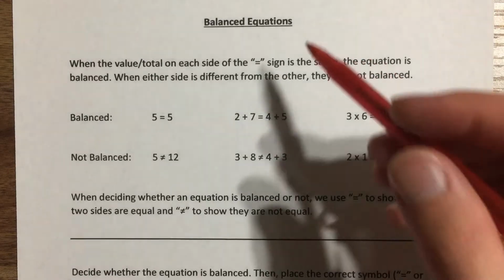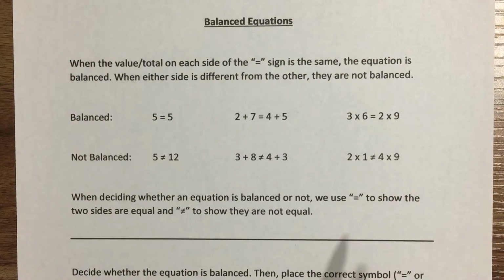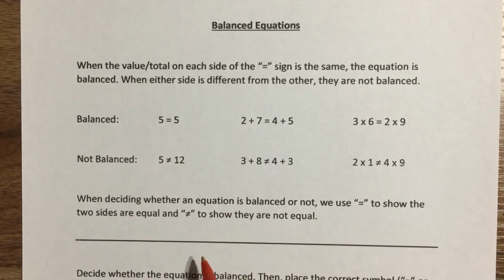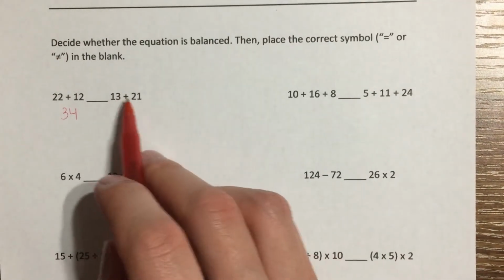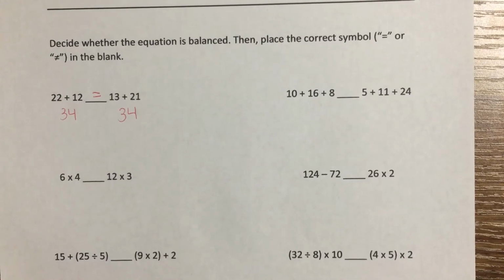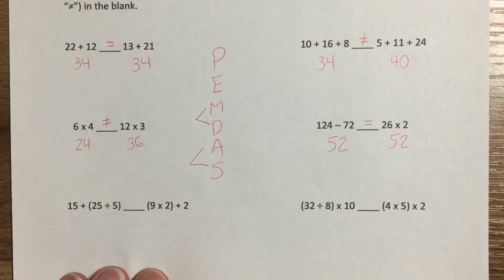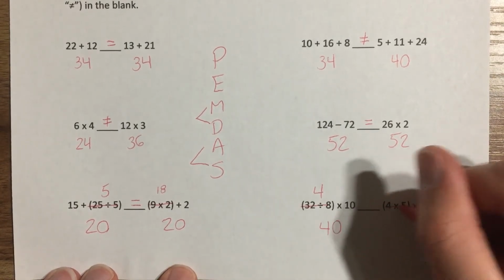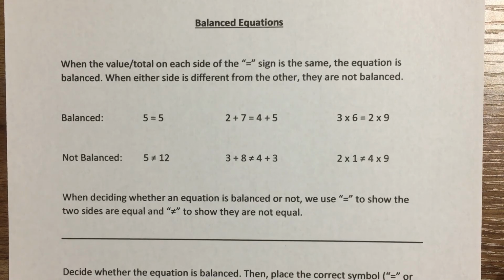Balanced Equations Part II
We bring back the idea of balanced equations for a second time, this time adding in the order of operations we learned about in our last video.